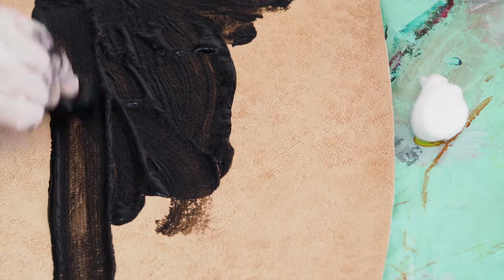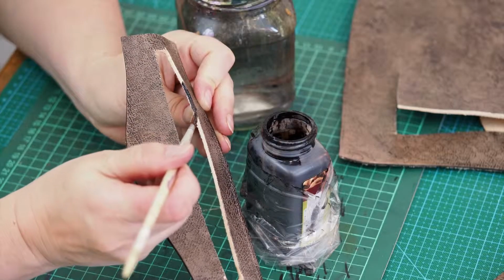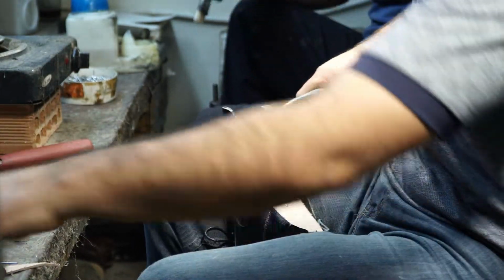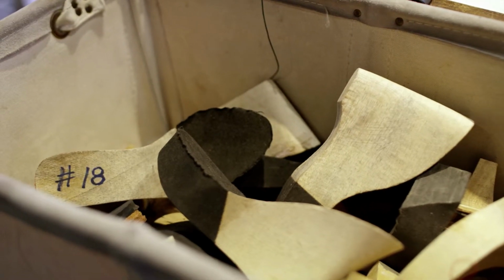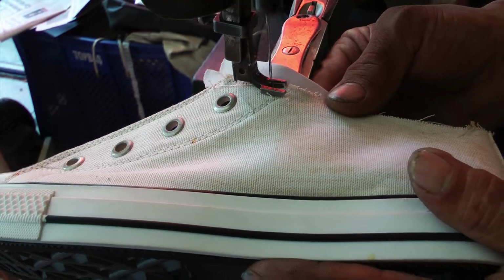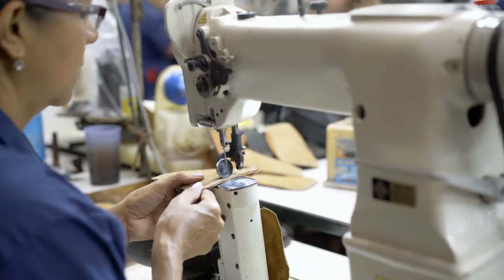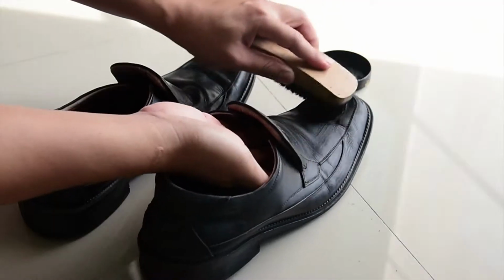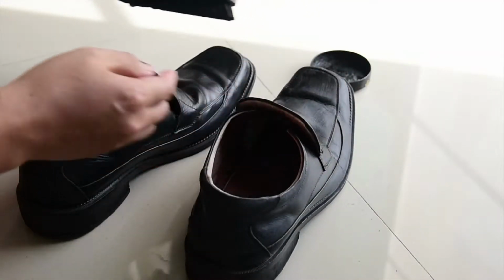Shoe Maker and Shoe Machine Operator Career Video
This career video provides day in the life information about the following jobs and occupations.

JOB TITLE: Shoe and Leather Workers and Repairers

OCCUPATION DESCRIPTION: Construct, decorate, or repair leather and leather-like products, such as luggage, shoes, and saddles. May use hand tools.

RELATED JOB TITLES: Boot Maker, Cutter, Lacer, Leather Production Worker, Leather Worker, Saddle and Harness Maker, Shoe Cutter, Shoe Maker, Shoe Repairer, Shoe Repairman

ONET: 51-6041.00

JOB TITLE: Shoe Machine Operators and Tenders

OCCUPATION DESCRIPTION: Operate or tend a variety of machines to join, decorate, reinforce, or finish shoes and shoe parts.

RELATED JOB TITLES: Assembler, Boot and Shoe Repairman, Boot Maker, Cutter, Finisher, Fitter, Inseamer, Insole Department Worker, Side Laster, Stitcher

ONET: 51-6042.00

Learn more about this and other career clusters, industries, occupations, jobs,  careers paths, education, training, salaries, trends, outlooks, and related career exploration resources and tools on CareerOneStop's website.